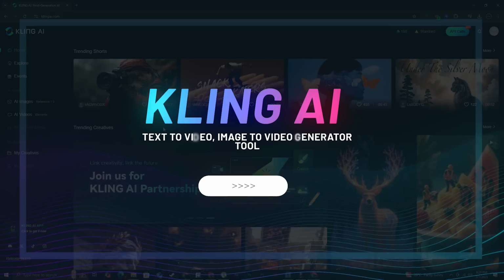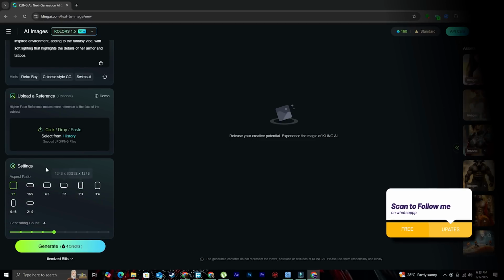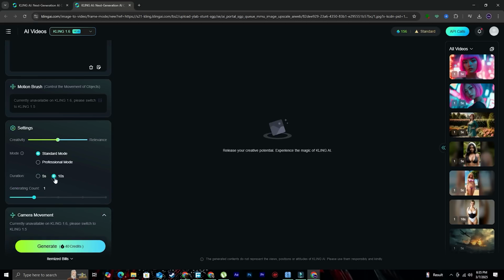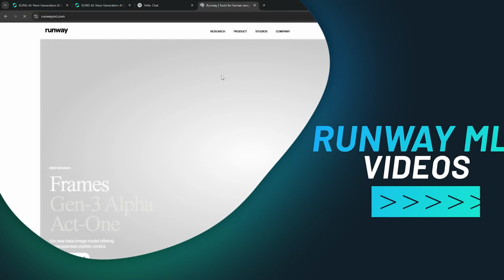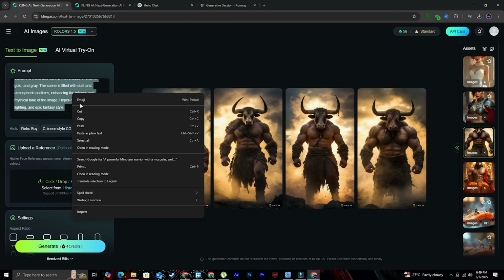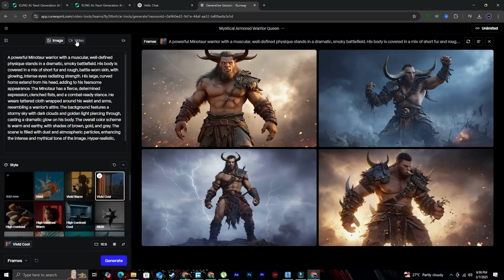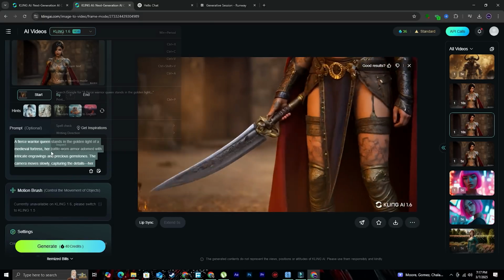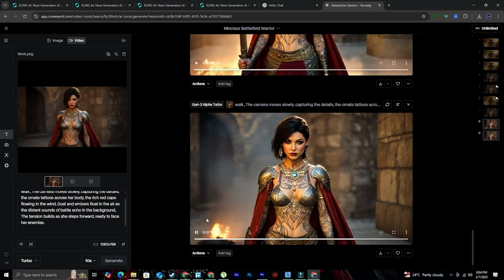Kling AI vs Runway AI Face Off!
n this video, we're comparing two powerful **AI video generator** tools, Kling AI and Runway AI!  If you're looking for the **best AI video generator** to create stunning videos, this comparison of **kling ai tutorial** and Runway will help you decide which one suits your needs. We also touch upon different **ai tools** available.
In this video, we compare Kling AI 1.6 and Runway ML to see which AI tool is better for creating image to video magic. Find out which tool comes out on top in this epic showdown! 🚀 Create VIRAL Reel Animations with AI – 100% FREE & Easy!

👉 Can AI REALLY turn images into stunning videos? In this epic showdown, we put Kling AI 1.6 and Runway ML to the test to see which one delivers the best image-to-video transformation. The results will blow your mind!

🔥 In This Video:
✔️ Comparing Kling AI and Runway ML performance
✔️ Speed, quality, and creative flexibility breakdown
✔️ Why one AI tool might be better for your needs

💡 Kling AI is known for its fast processing and realistic output, but can it beat Runway ML’s powerful AI engine? Watch till the end to find out which AI tool comes out on top!

I